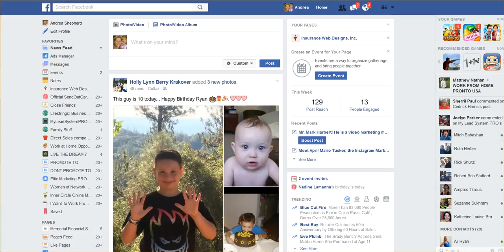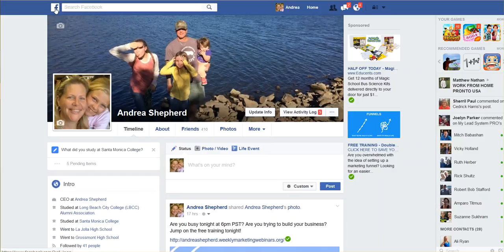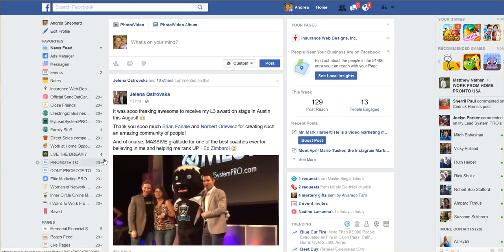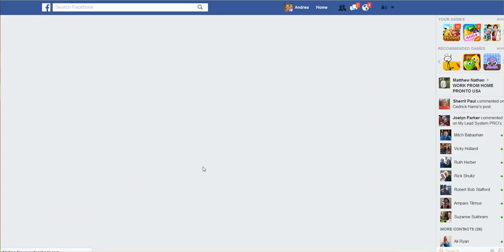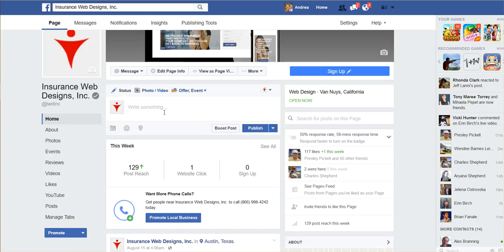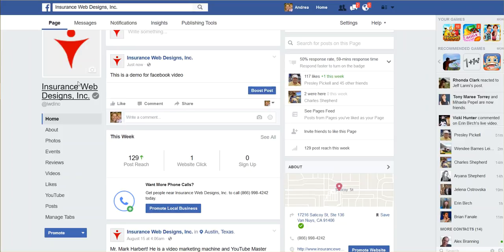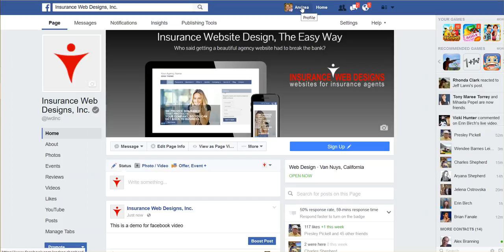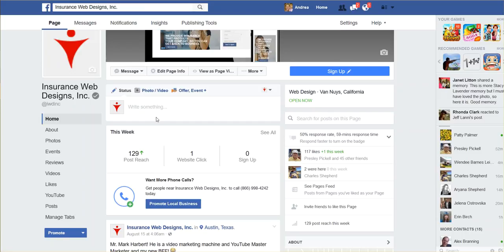How to post to your facebook business page